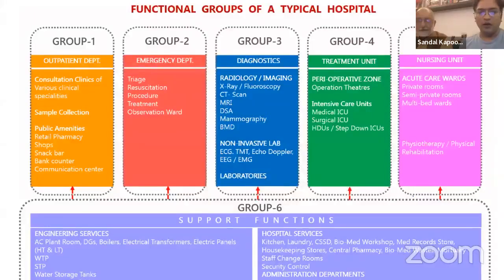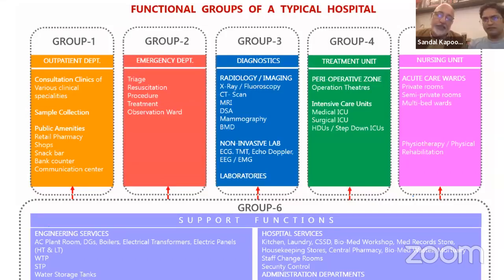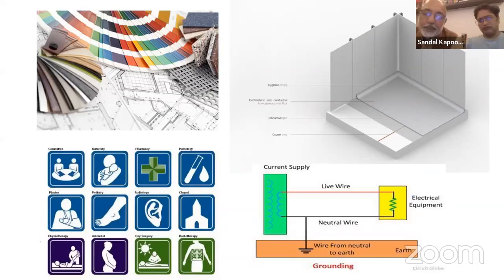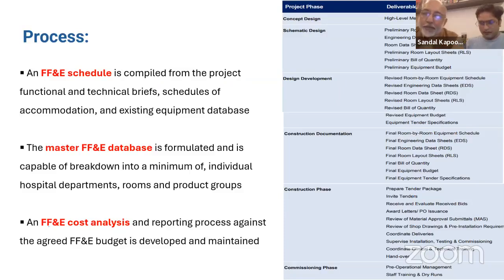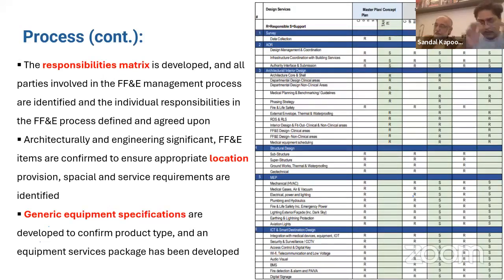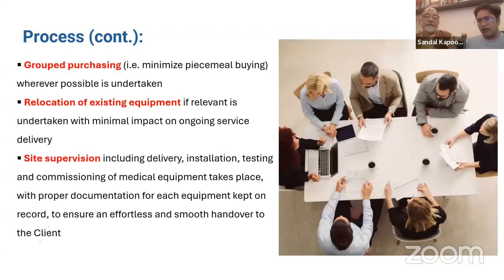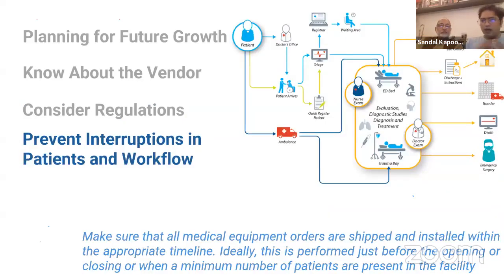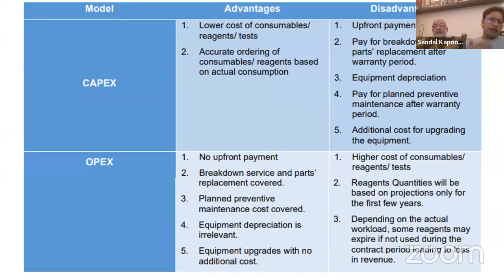Medical Equipment Planning headlines with prof.Anil Dewan